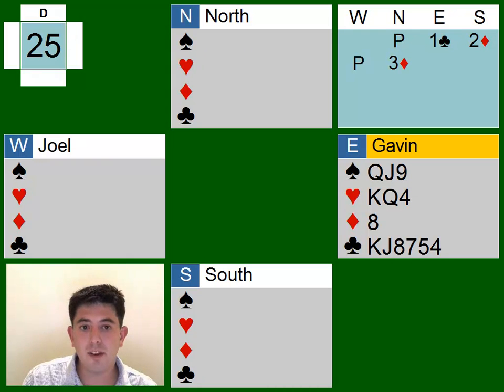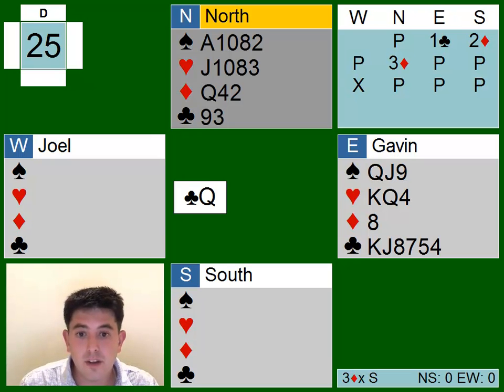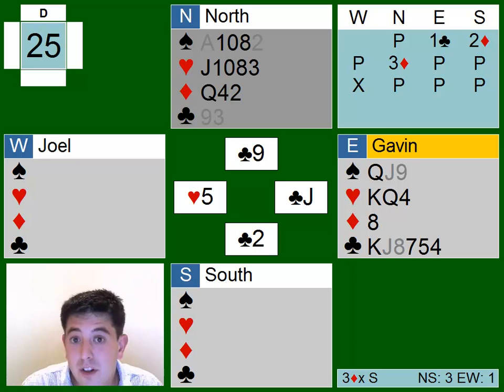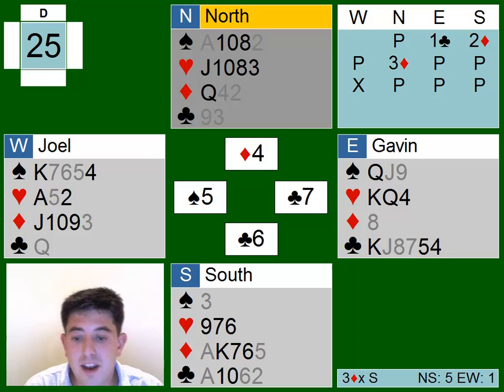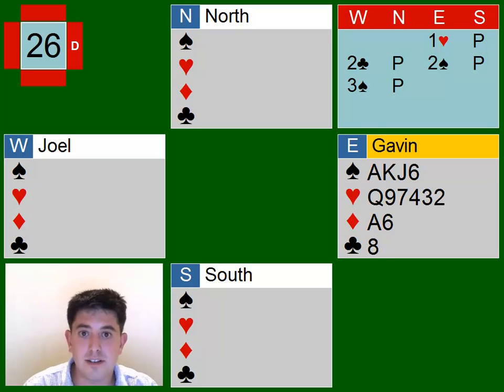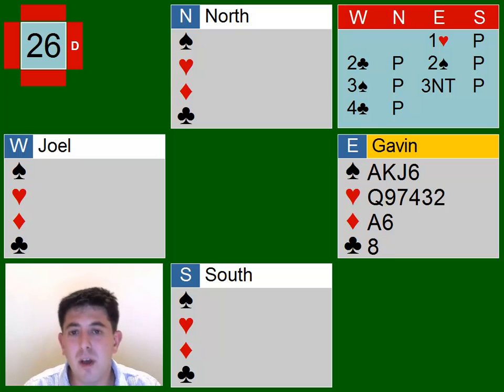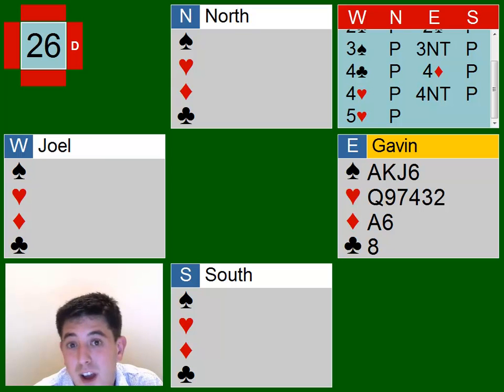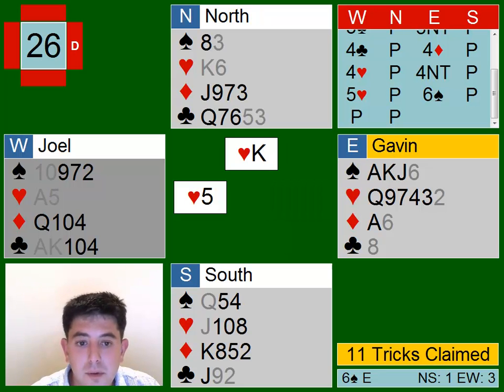Road to Victory Session 2 Round 3